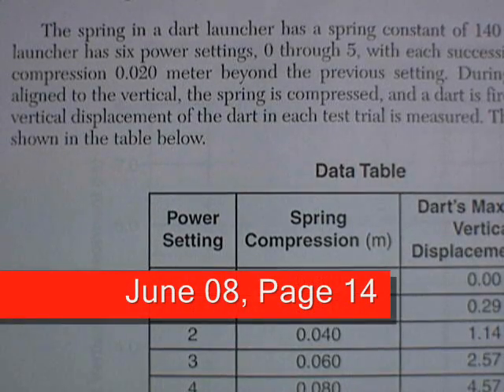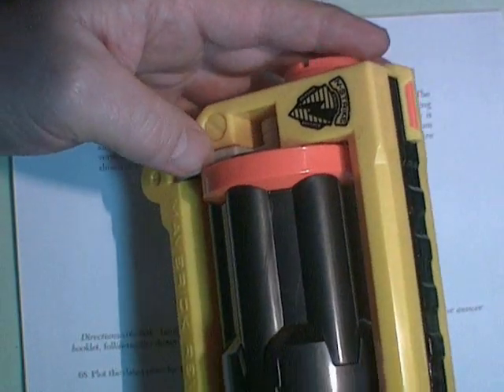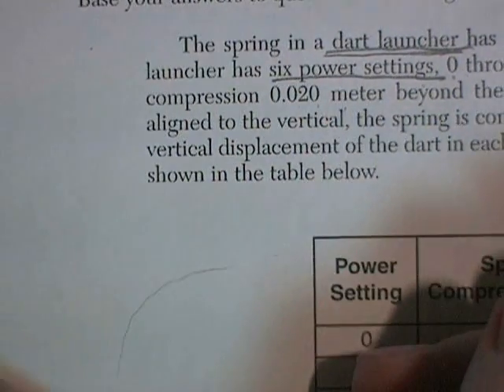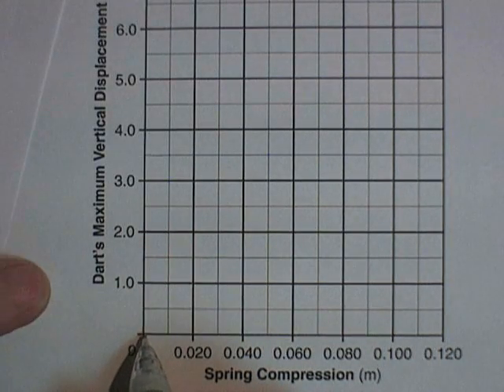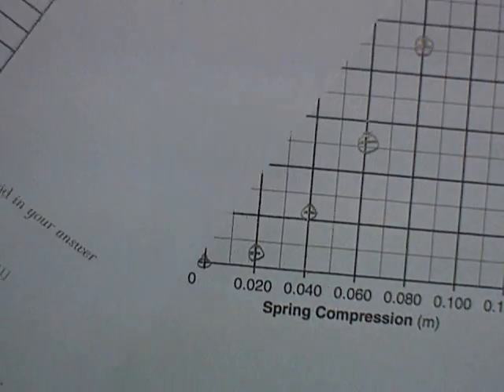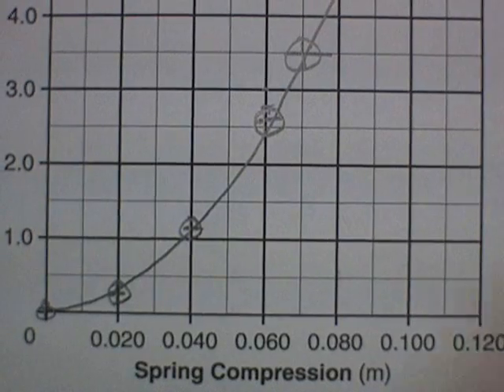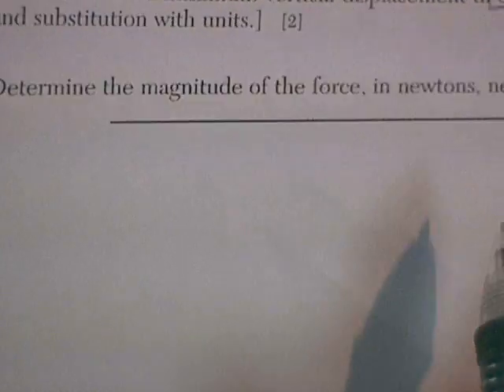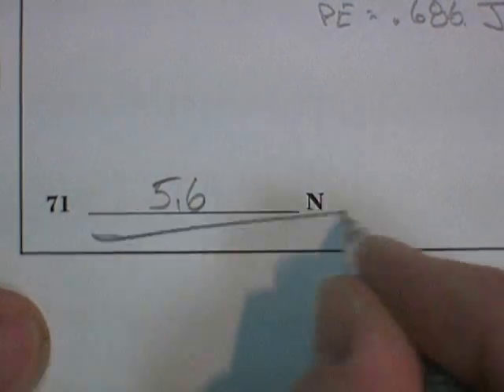NYS Regents Physics Review: June 08, Pg 14